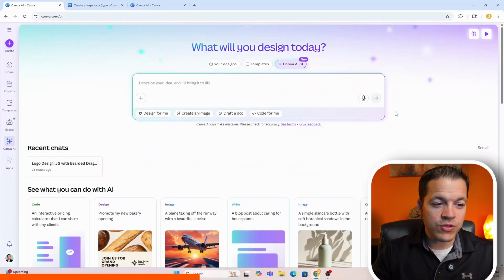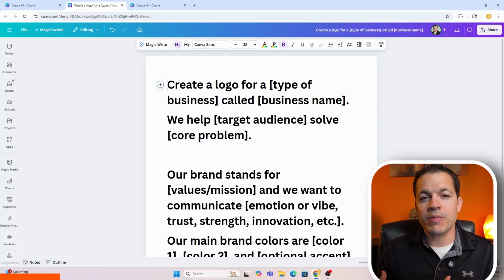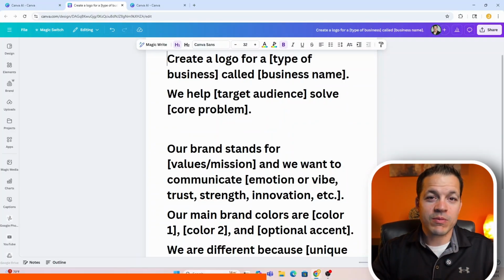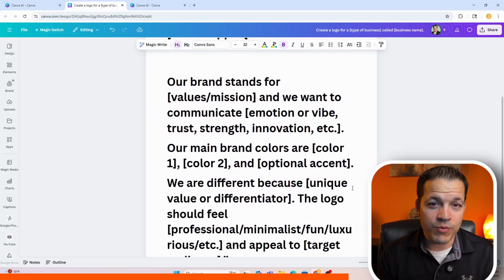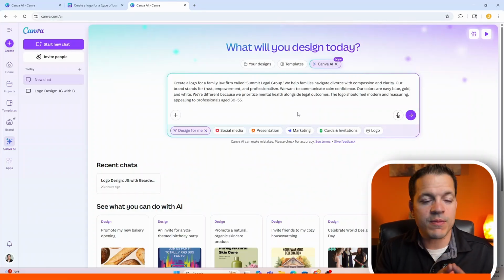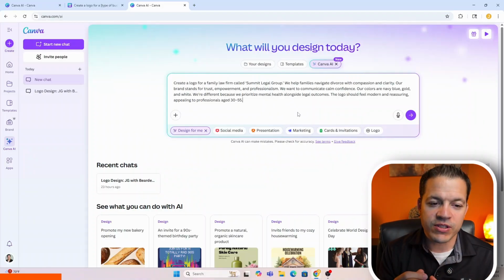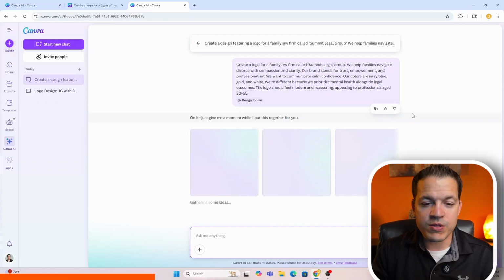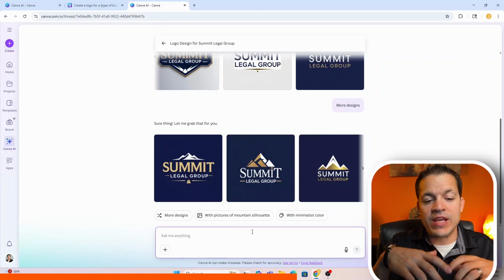Create a Pro-Quality Logo in Canva with AI (Free + Under 60 Seconds)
Want to design a professional logo for your business—without spending hundreds on a graphic designer?
In this quick tutorial, I’ll show you how to create a custom logo using Canva’s free AI tools in under 60 seconds.

✅ Perfect for small businesses, startups, creators, or anyone looking to brand themselves fast.

🎯 In this video:

How to use Canva’s AI Magic Design tool

The exact prompt I give to clients to get a clean, on-brand logo

How to customize your logo with your colors and style

💬 Drop your business name or niche in the comments

👇 Copy the prompt from this video:

👉 Ready to get started with video editing on Canva? Let’s go.

Chapters:
00:00-00:27 Intro
00:28-0:42 Getting started selecting AI in Canva
00:43-02:28 How to use the prompt & key components you want in your design
02:29-04:12 How to create logo with AI, examples, & Edit it
04:13-04:24 Conclusion

🎥 Tools Used: Canva (Free & Pro)
🎯 Best For: Beginners, content creators, business owners, educators, and social media marketers.

Prompt Template: ✍️ “Create a logo for a [type of business] called [business name]. We help [target audience] solve [core problem]. Our brand stands for [values/mission] and we want to communicate [emotion or vibe—trust, strength, innovation, etc.]. Our main brand colors are [color 1], [color 2], and [optional accent]. We are different because [unique value or differentiator]. The logo should feel [professional/minimalist/fun/luxurious/etc.] and appeal to [target audience].”